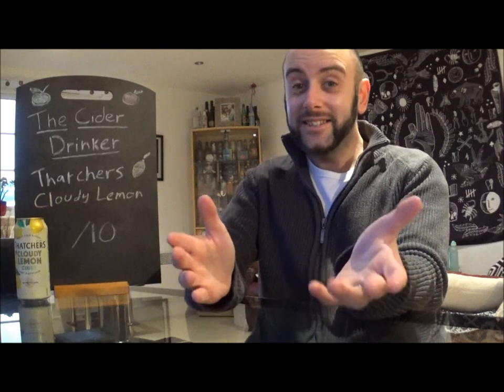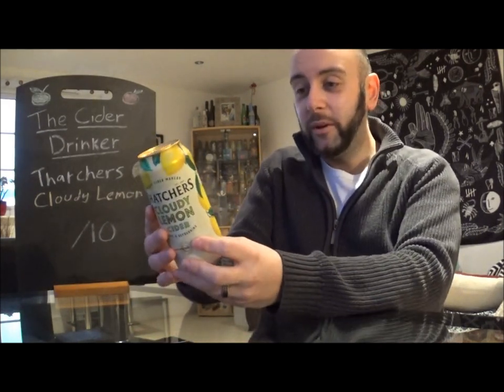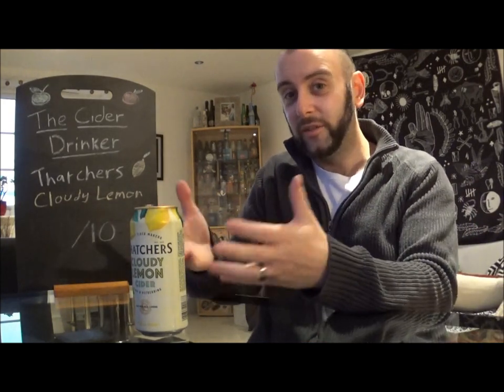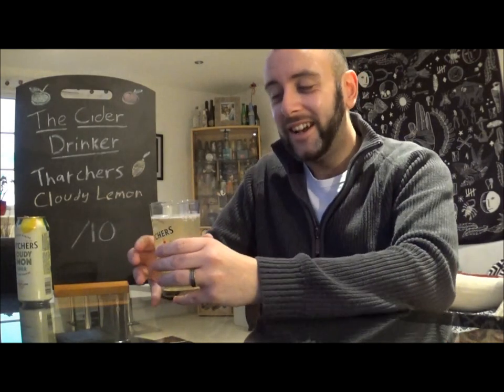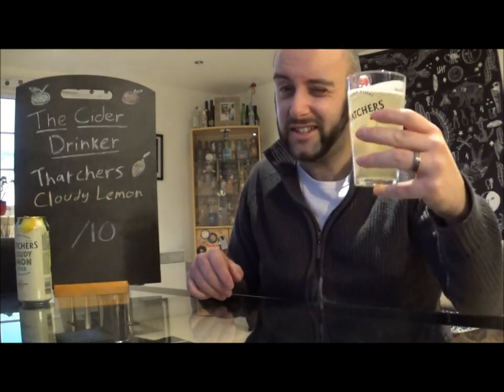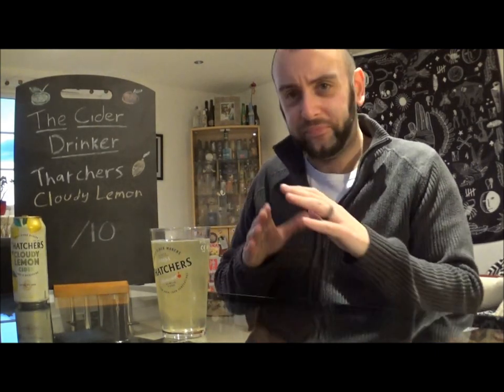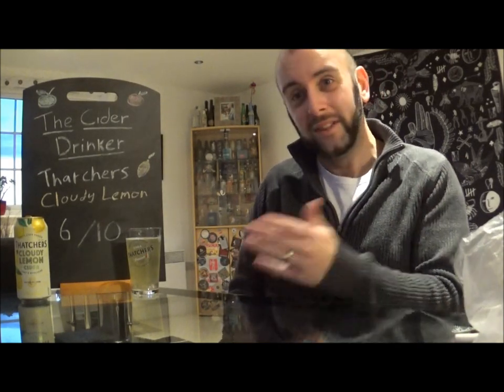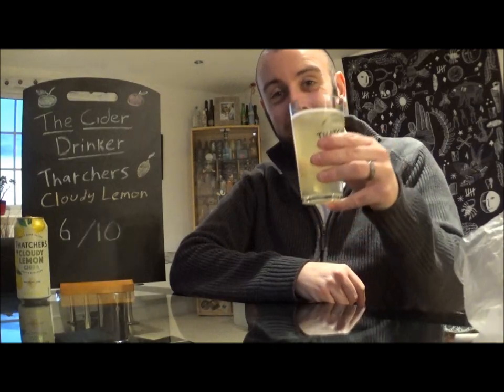The Cider Drinker - Thatchers Cloudy Lemon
Is this cider, or just alcoholic lemonade?

Range: 440ml Can

ABV: 4.0%
Cost: £6.99 for 4 cans in most supermarkets

See quick reviews before anyone else by adding me on Untappd

Like me on Facebok and join in my LIVE cider discussions